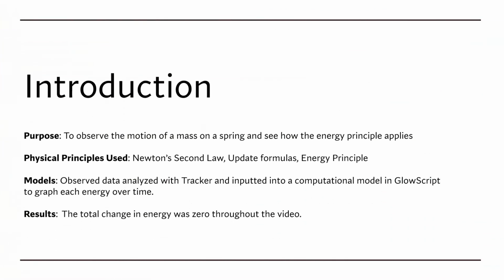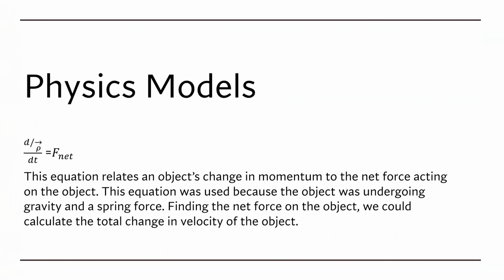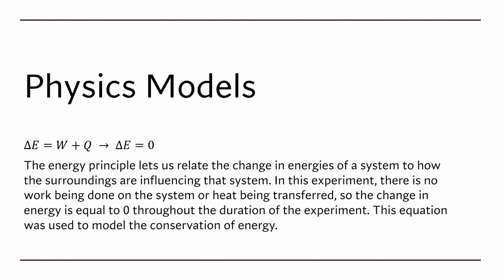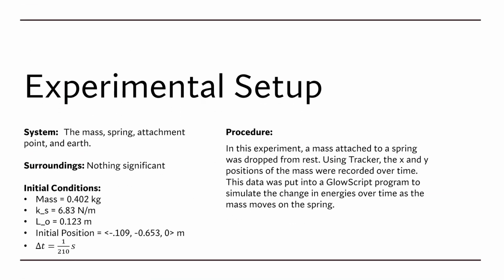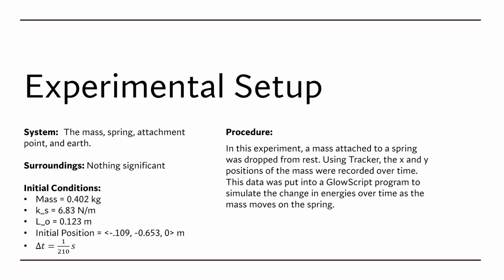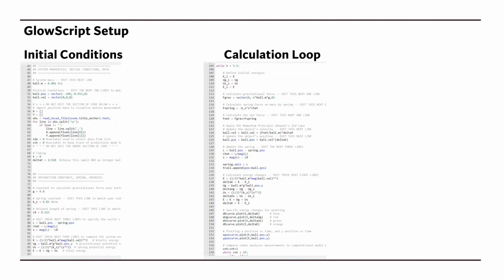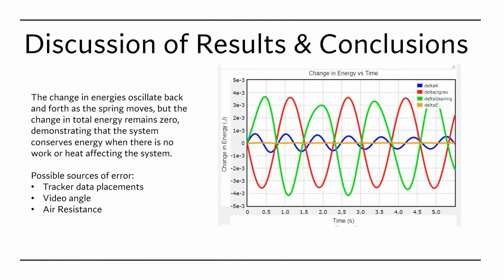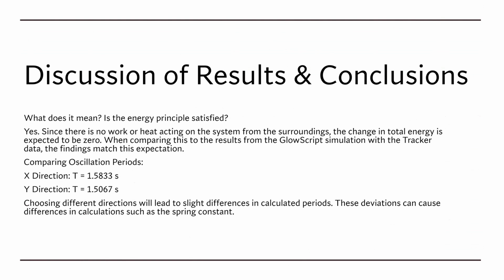PHYS 2211 Lab 4 Presentation - Evan Ariail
Physics 2211 Lab 4 Presentation
Evan Ariail